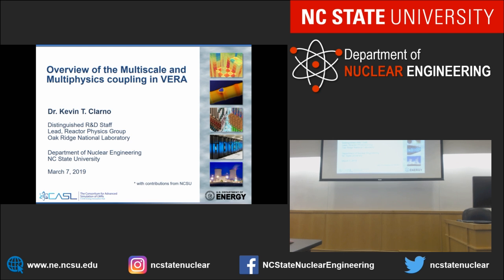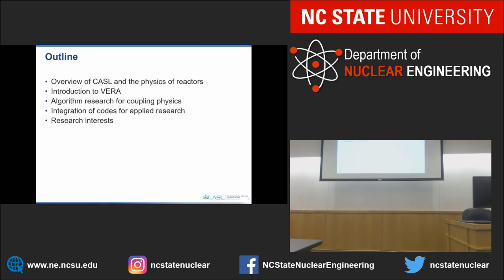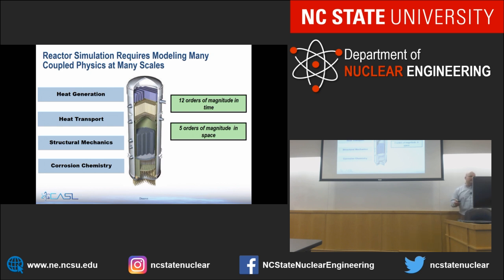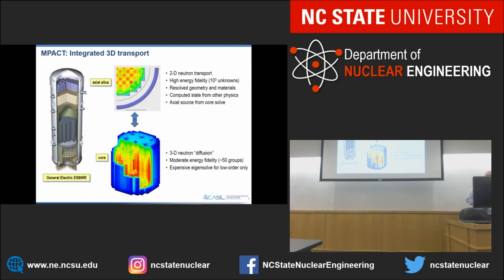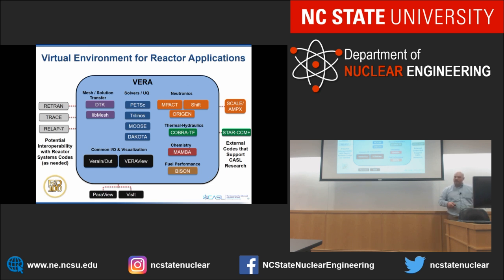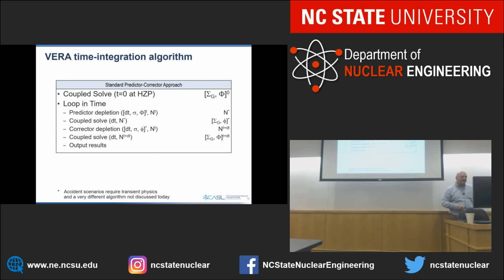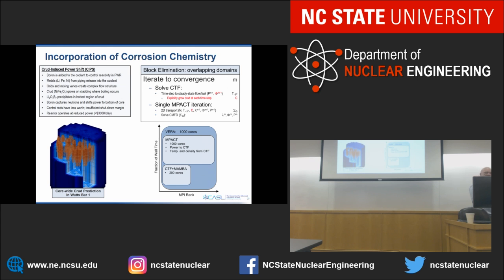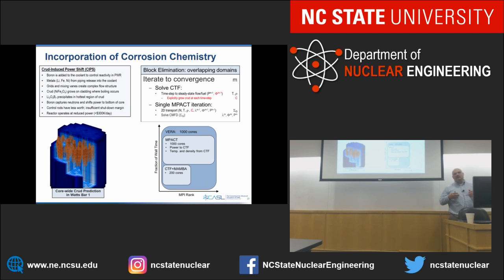Seminar: Overview of the Multiscale and Multiphysics Coupling in Vera